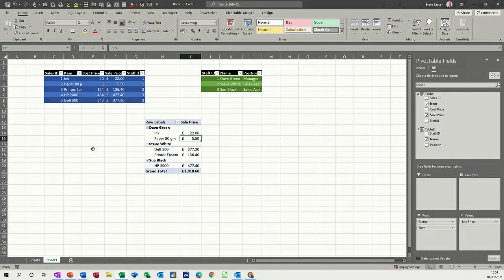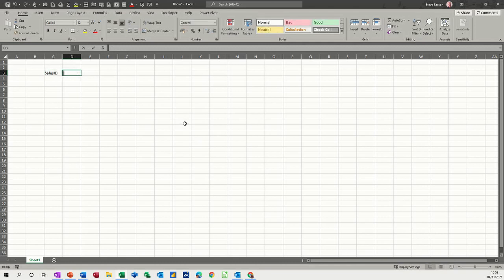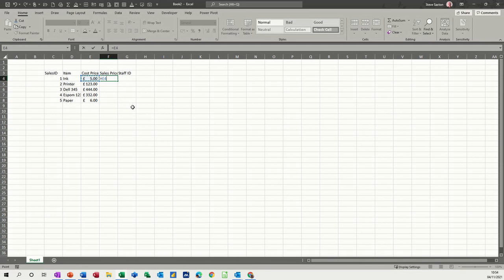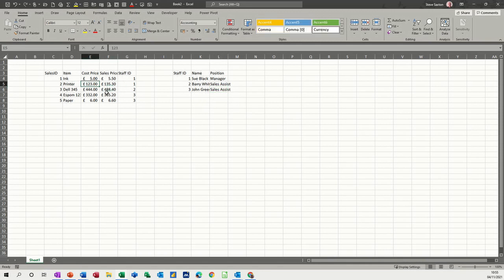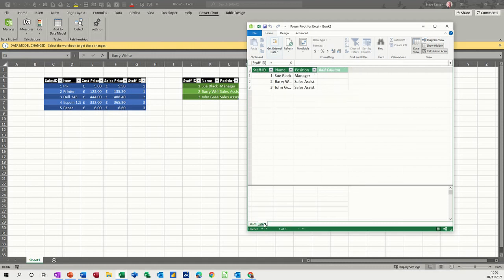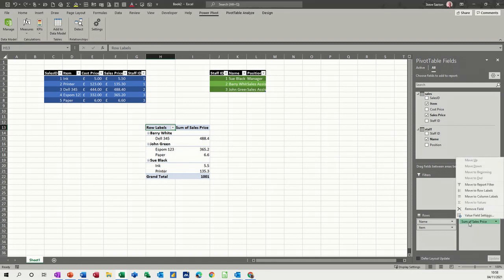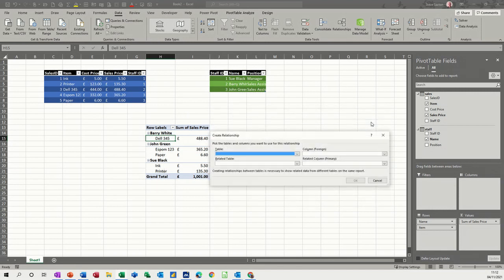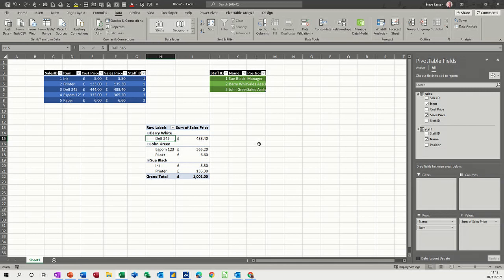This video explains how to create relationships in Microsoft Excel, using Power Pivot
This video explains how to create relationships in Microsoft Excel, using Power Pivot. The tutor starts off by creating two tables which are named as sales and staff. The tables are formatted as tables and then added to the data model in the Power Pivot window. The tutor creates a Pivot table and covers what to do when the fields are duplicated. The tutor mentions that you must create a relationship between the tables. The relationship can be done before you go into the Power Pivot window or in the Power Pivot window, the computer may also pick up a relationship in the Pivot table view. This is a Microsoft Excel tutorial covering Power Pivot, Relationships, data model, tables and Pivot tables.